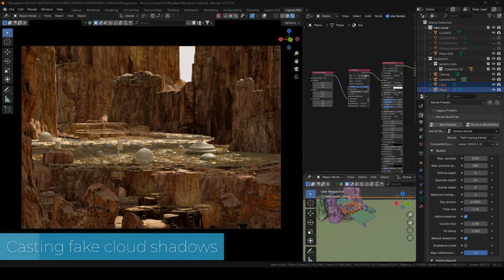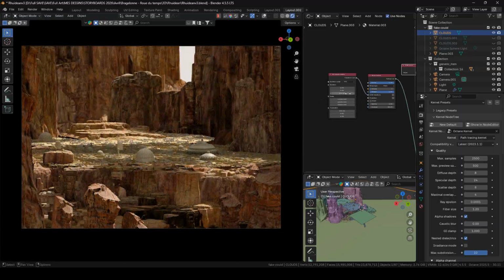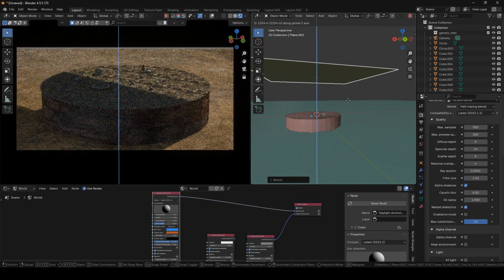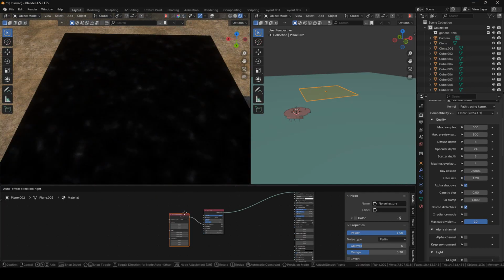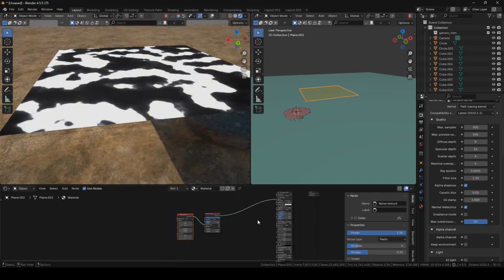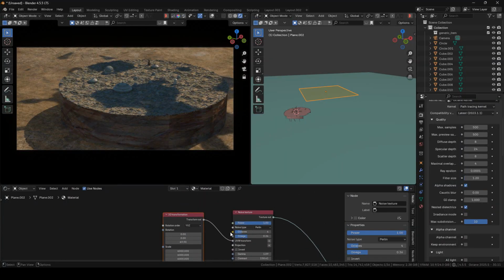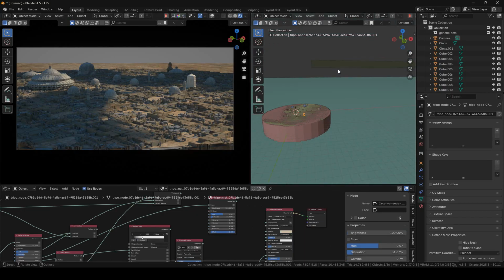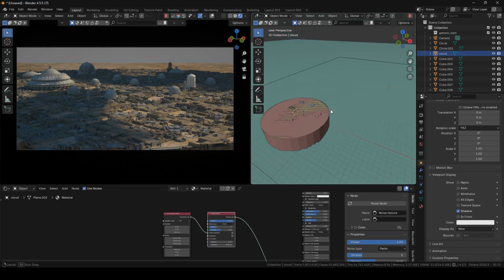Casting Cloud Shadows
just a quick trick to create fake cloud shadows on your scenes with Blender Octane